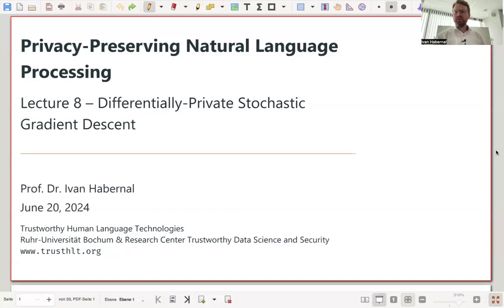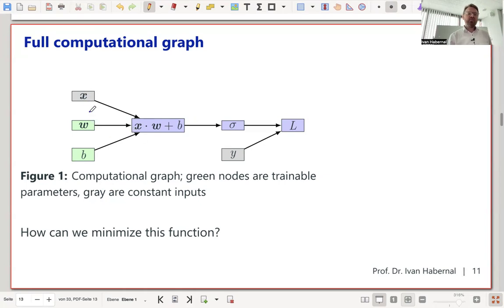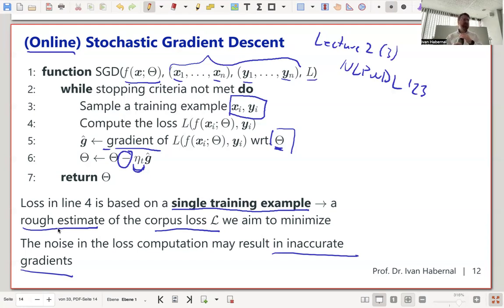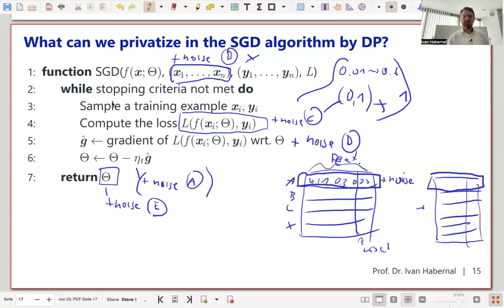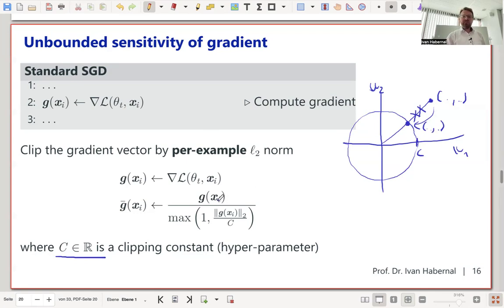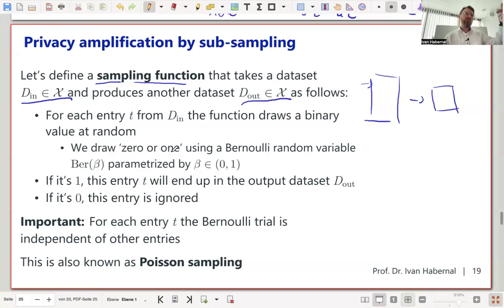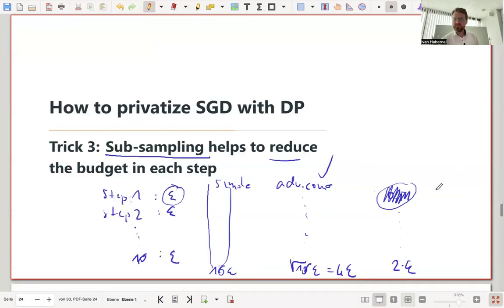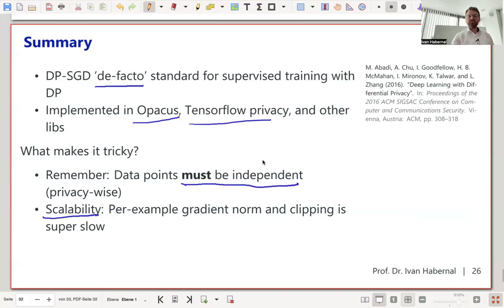Privacy-preserving NLP: Lecture 08